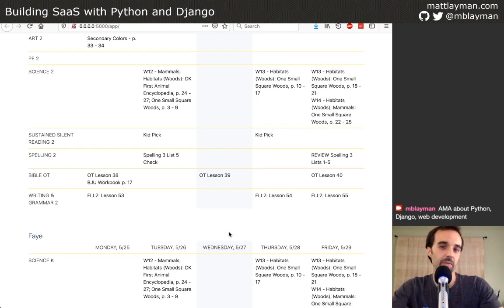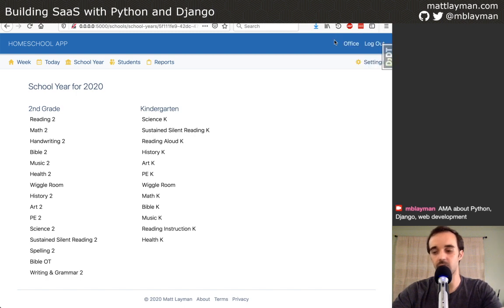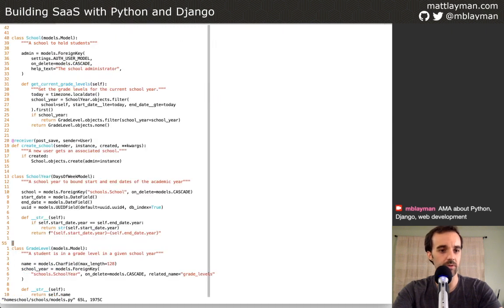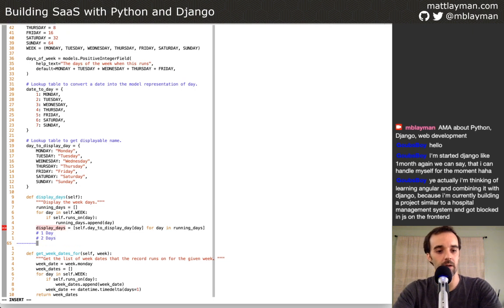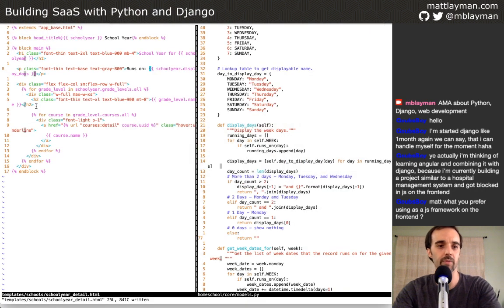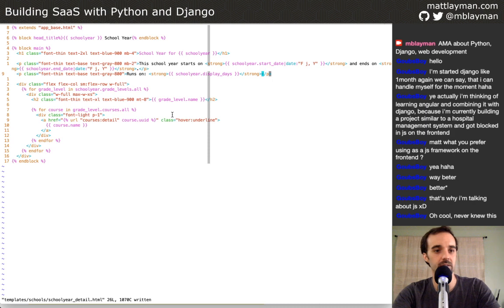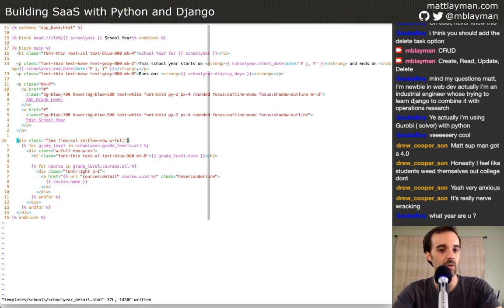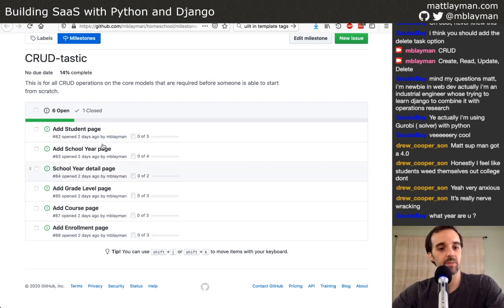Bread and Butter Django - Building SaaS with Python and Django #58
In this episode, I worked on a views and templates. There are a number of core pages that are required to flesh out the minimal interface for the app. We're building them.